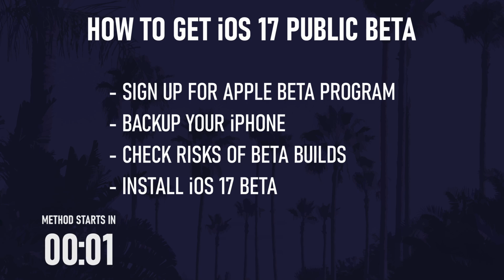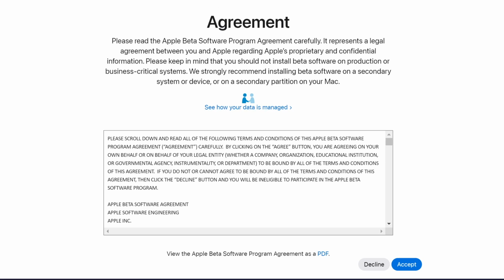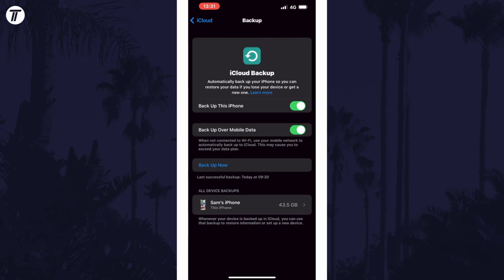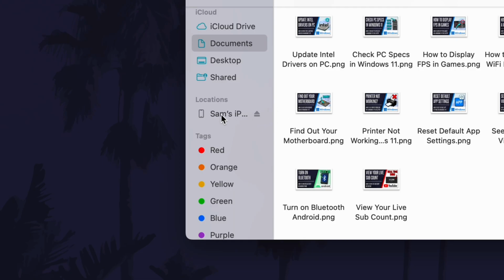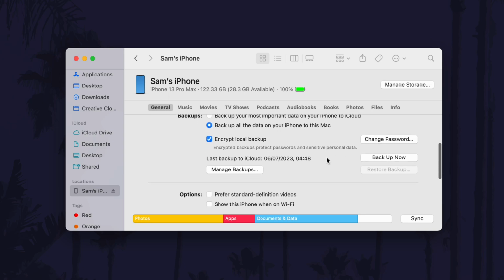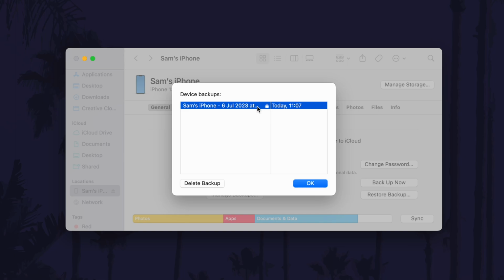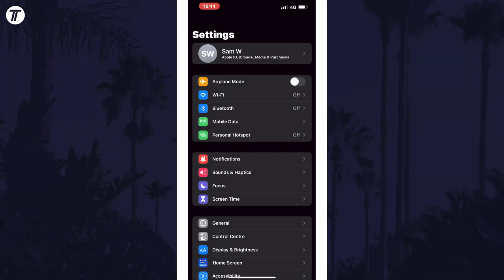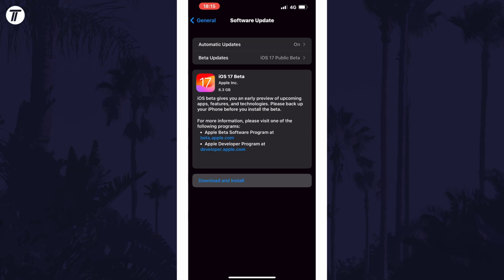How to Install iOS 17 Public Beta 5 on iPhone (FULL GUIDE)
Want to know how to get iOS 17 Beta on your iPhone? This video will show you how to get iOS 17 public beta 5 on iPhone right now! You might want to know how to install iOS 17 beta on your iPhone to test out the new features and provide feedback to Apple. Hopefully today’s video helps show you how to get iOS 17 early on iPhones including iPhone 12, iPhone 13, iPhone 14!

Chapters for How to Get iOS 17 Now:

00:00 Intro
00:35 Sign up to Apple Beta Program
01:15 Backup Your iPhone in iOS
01:34 Backup Your iPhone on Mac
02:48 Archive iPhone Backup on Mac
03:22 Enable iOS 17 Beta on iPhone
03:38 Install iOS 17 Beta on iPhone
03:54 Conclusion & Outro